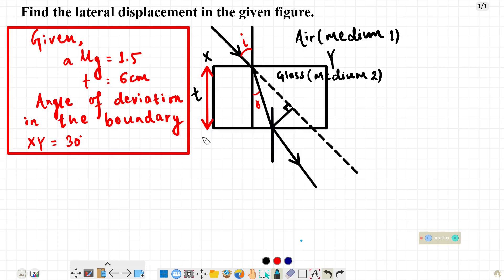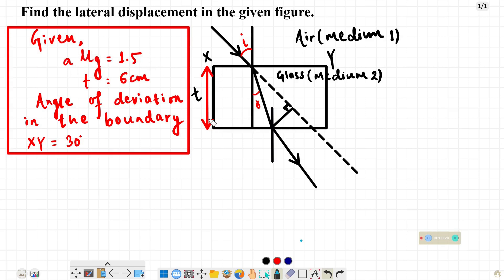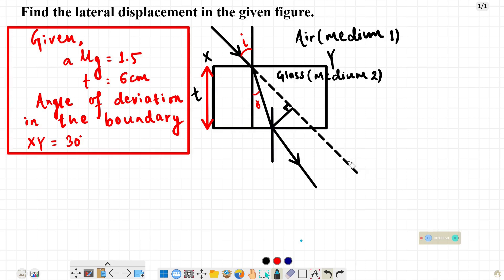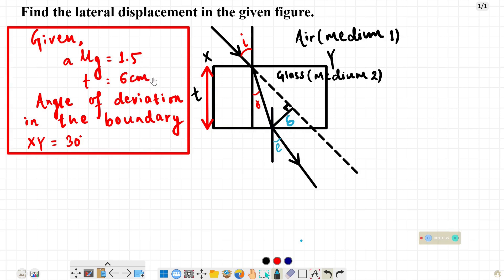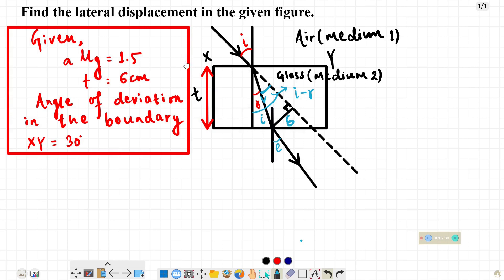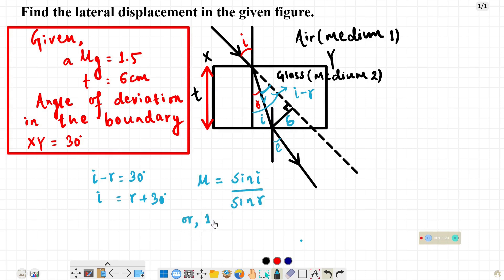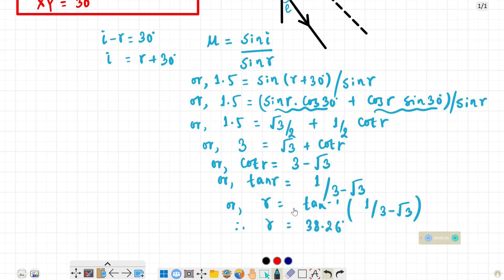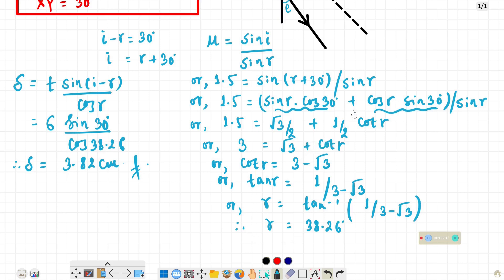Lateral Shift Numerical Question | Class 11 NEB Physics in Nepali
In figure, t=6 cm, aUg=1.5 and the deviation in the boundary XY is 30 degree. Find the value of lateral displacement.